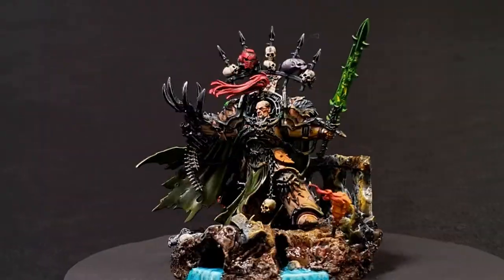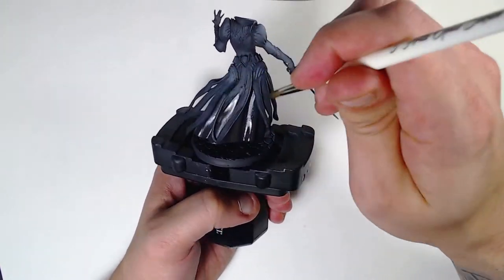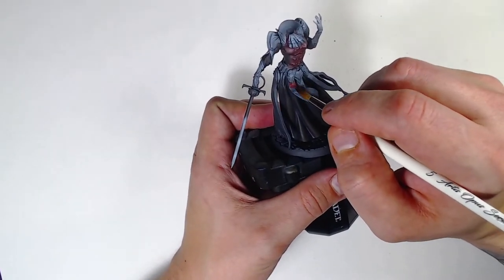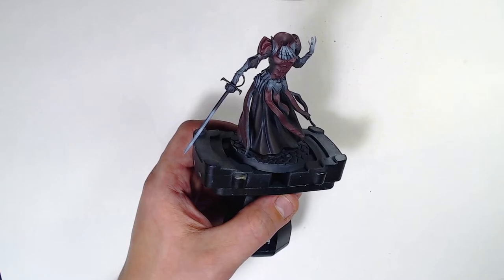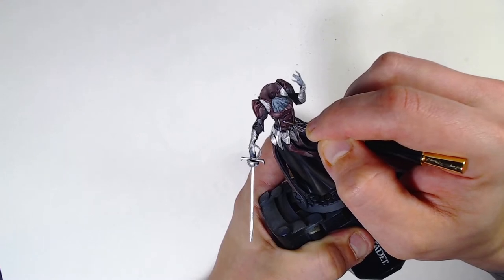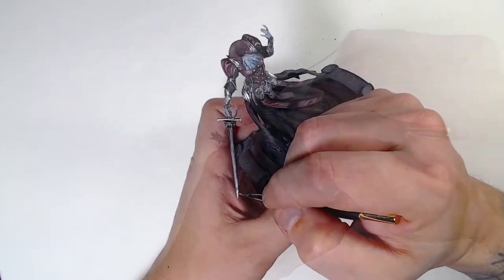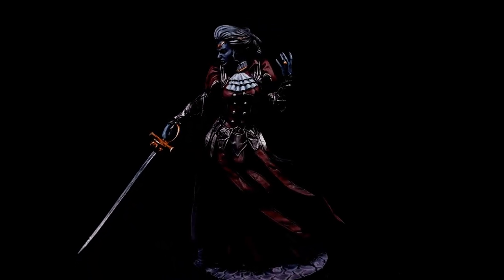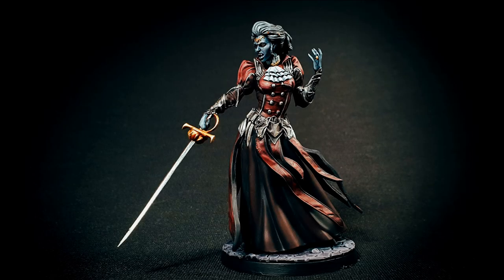Painting the Duchess from Miniac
This week we are painting up the Duchess that Scott The miniature Maniac brought into this world.
We are as always focusing on simple techniques but instead of dark and gritty we are striving for elegance.

Check out Scott's channel if by some bizarre reason you stumbled upon mine but have not seen his.